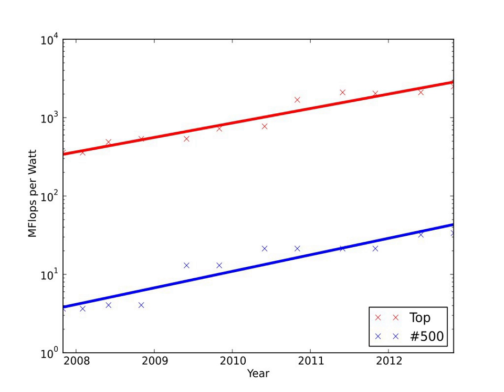Green500 | Wikipedia audio article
00:00:52 1 Definition
00:04:06 2 FLOPS per watt
00:04:11 2.1 Examples
00:04:21 3 Green500 List
00:04:44 4 GPU efficiency
00:07:30 5 Challenges
00:10:32 6 Other energy efficiency measures
00:12:27 7 See also
00:15:09 8 Notes and references
00:16:39 9 Further reading
00:17:44 10 External links
00:17:55 Further reading
00:18:48 External links

- Socrates

SUMMARY
In computing, performance per watt is a measure of the energy efficiency of a particular computer architecture or computer hardware. Literally, it measures the rate of computation that can be delivered by a computer for every watt of power consumed. This rate is typically measured by performance on the LINPACK benchmark when trying to compare between computing systems.
System designers building parallel computers, such as Google's hardware, pick CPUs based on their (other than Green500) performance per watt of power, because the cost of powering the CPU outweighs the cost of the CPU itself.